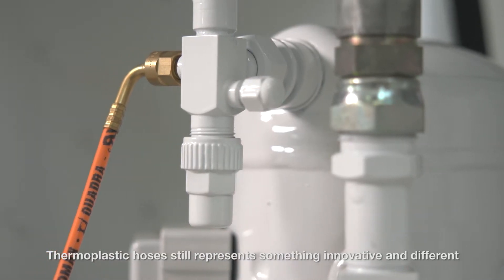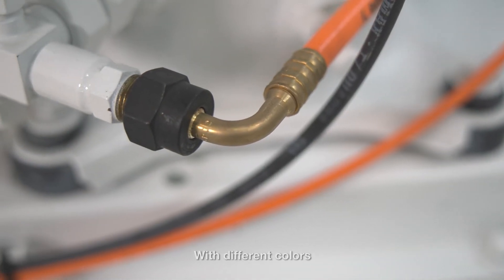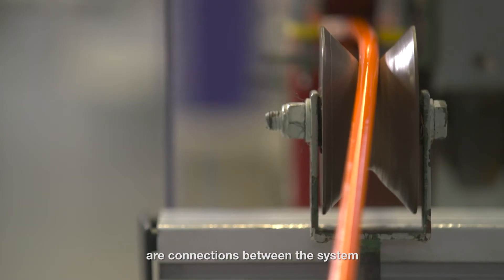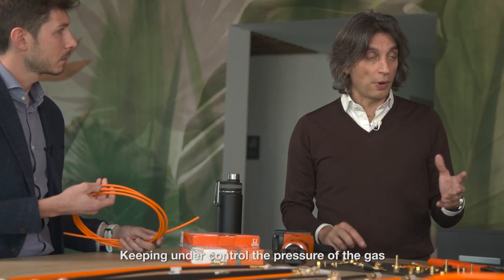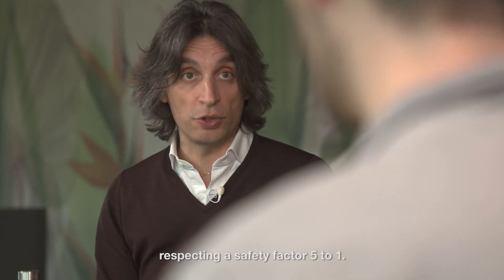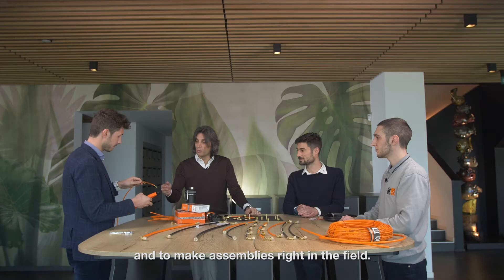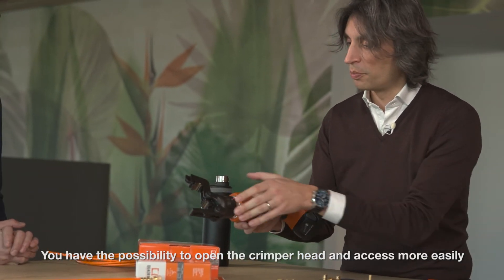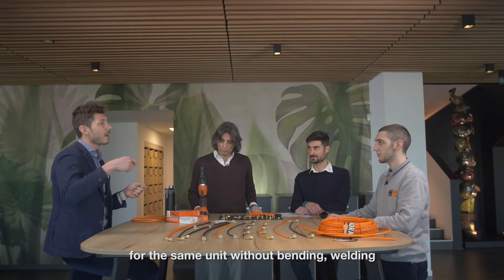Product highlights about GOMAX® QUADRA, flexible hoses for refrigeration units - Part 1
QUADRA hose range goes on stage. Discover technical specs, sizes and performances, and experience how quick and simple it is to assemble a QUADRA hose right in the field.